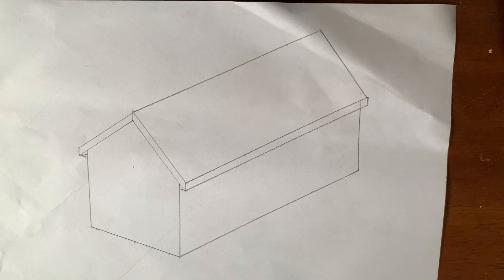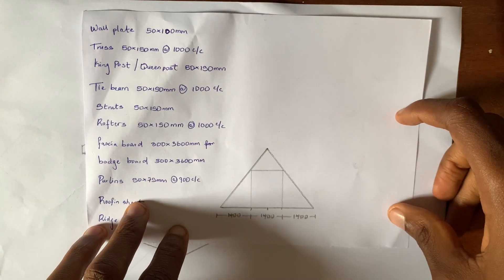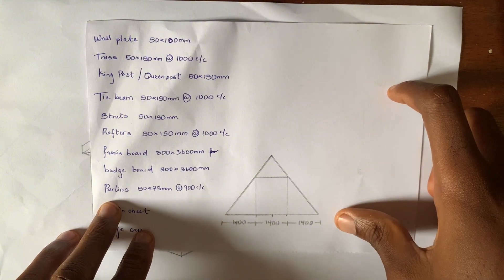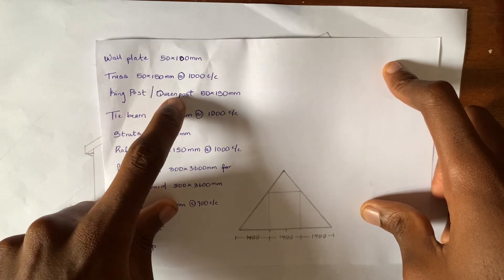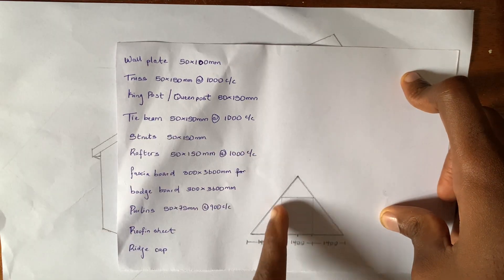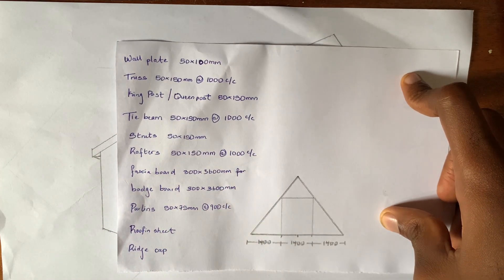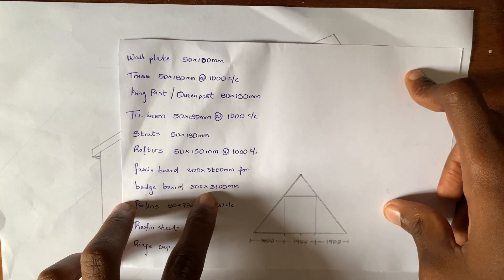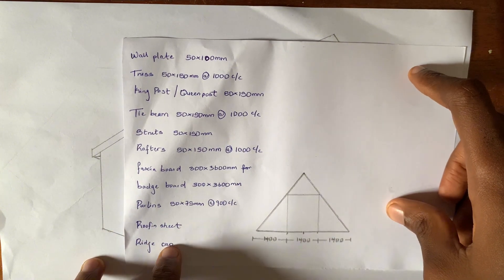HOW TO MEASURE QUANTITIES OF A SIMPLE GABLE ROOF | WALL PLATE, TIE BEAM, TRUSSES & MORE EXPLAINED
Welcome to our latest video where we delve into the essentials of taking off quantities for a simple gable roof! In this tutorial, we'll guide you step-by-step through the process of calculating the quantities needed for various roof components, including:

Wall Plates
Tie Beams
Trusses
Rafters
Whether you’re a student, a budding contractor, or just looking to understand roofing takeoffs better, this video is perfect for you. We’ll cover practical techniques, useful tips, and common calculations to help you master the art of precise quantity takeoff for gable roofs.

Leave your questions or comments below, and we’ll be sure to get back to you.